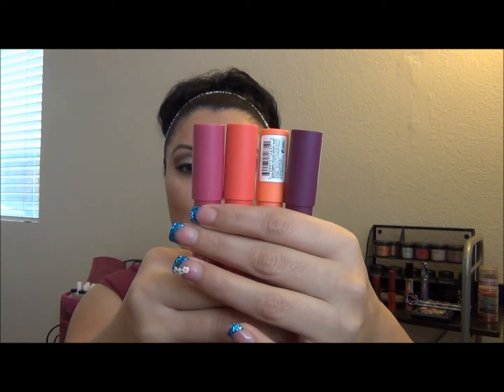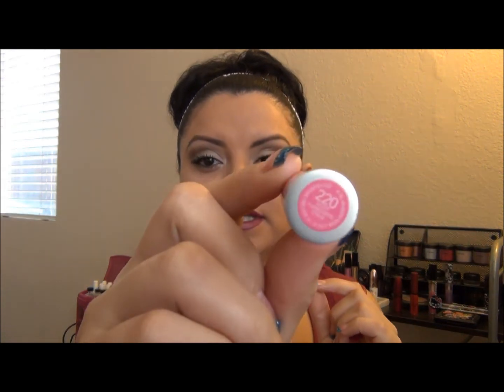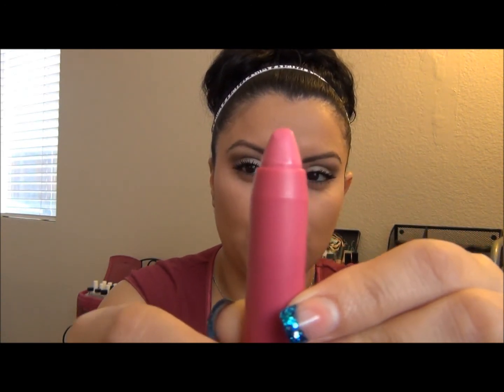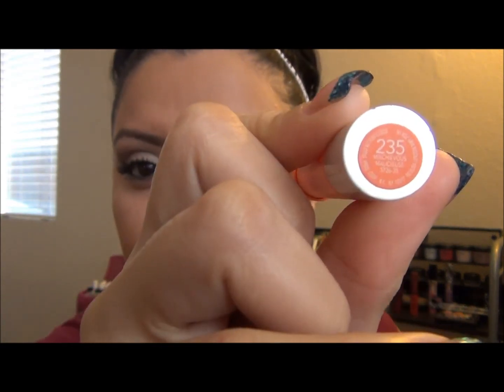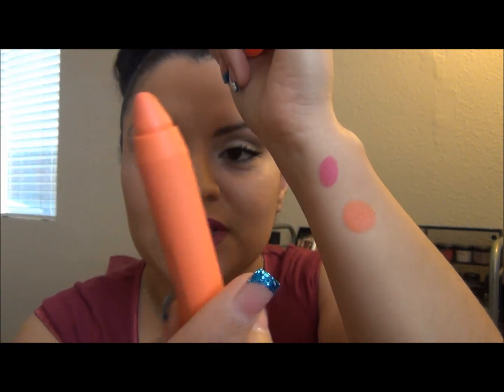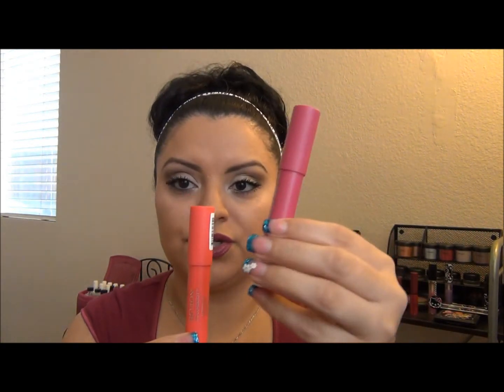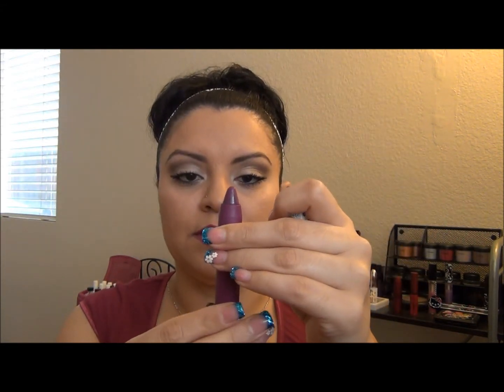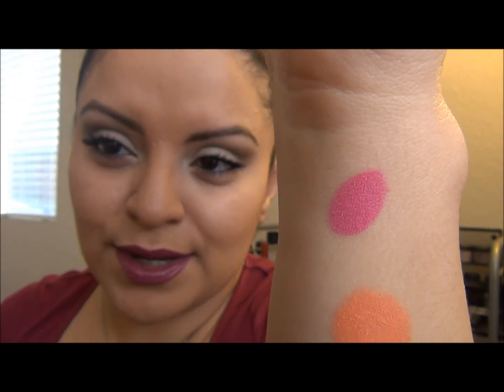Let's Chat: Revlon Colorburst Matte Balm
Do you need these? Most definitely!!! They are so moisturizing and have a great color payoff.